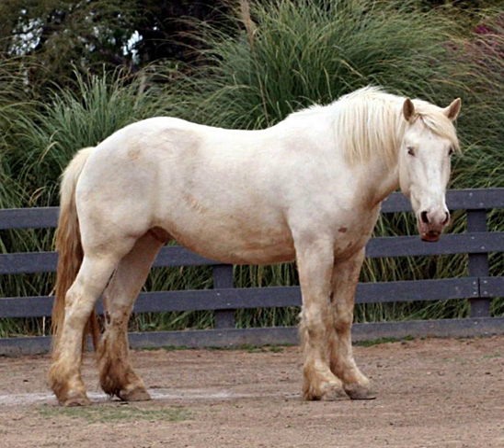American Cream Draft - Wikipedia Spoken Articles